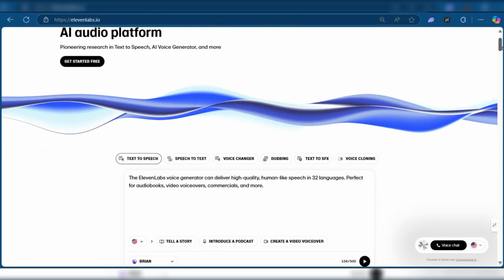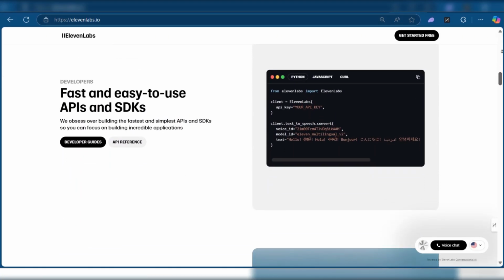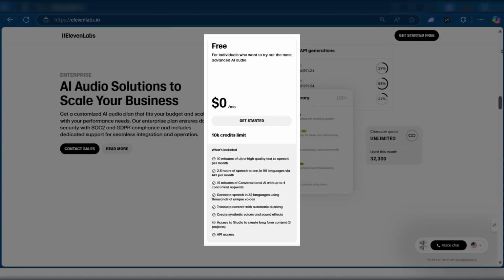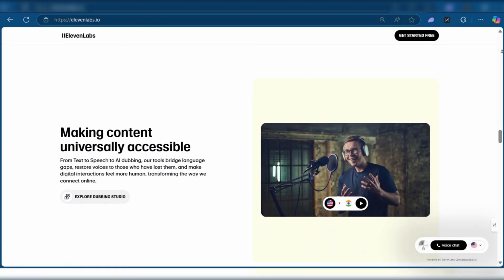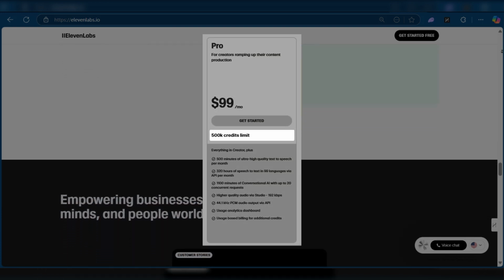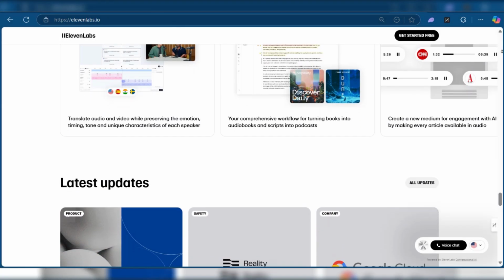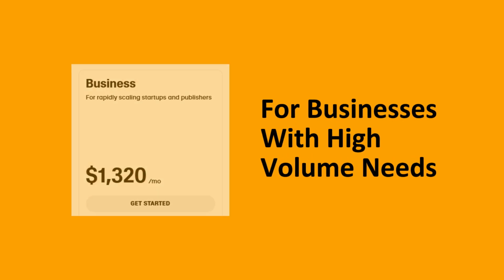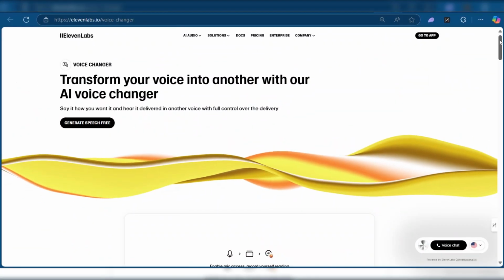ElevenLabs Pricing Explained: Which Plan Offers the Best Value?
Wondering which ElevenLabs plan gives you the best value? This video breaks down ElevenLabs pricing, including the Free, Starter, Creator, and Pro tiers. Learn what each plan offers in terms of voice generation credits, cloning features, and audio quality. Find the right option for your content creation or business needs.